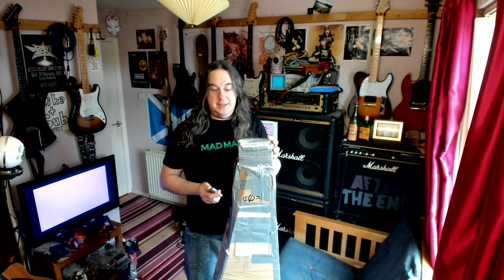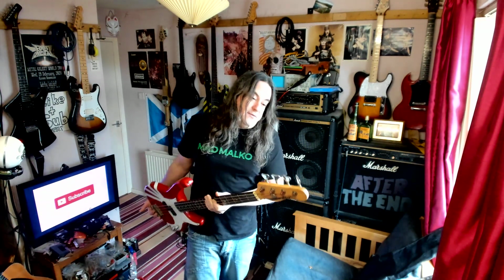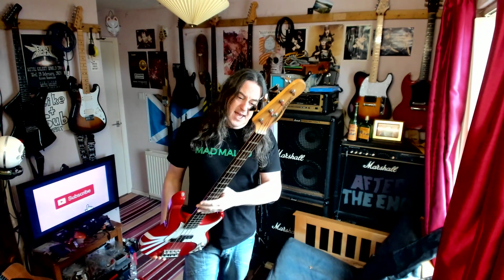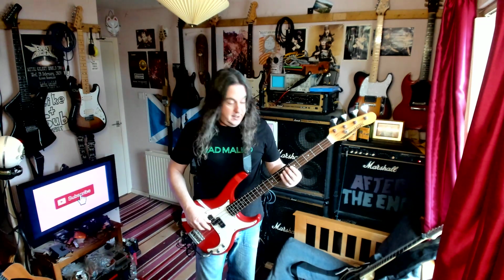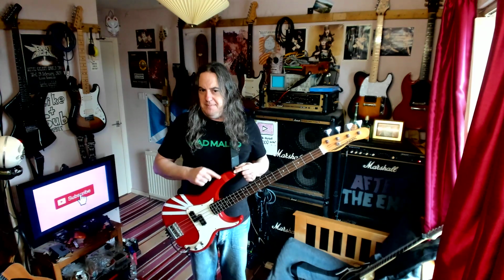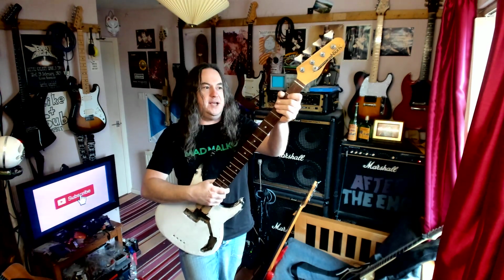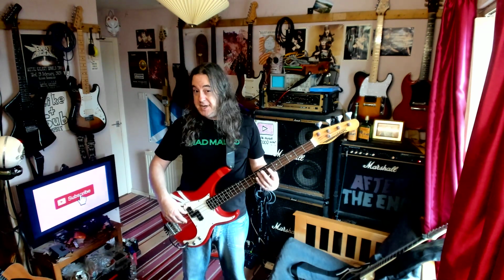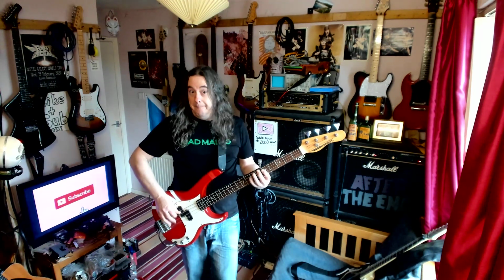whats in the box?